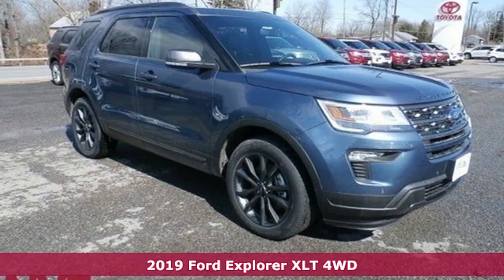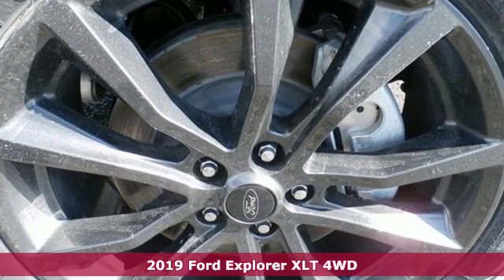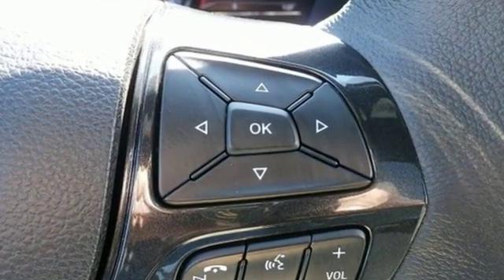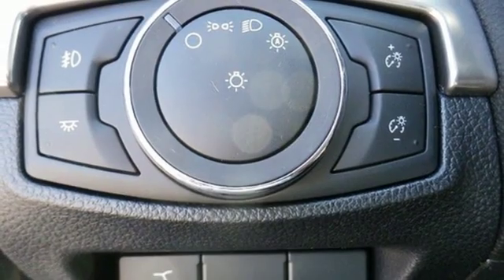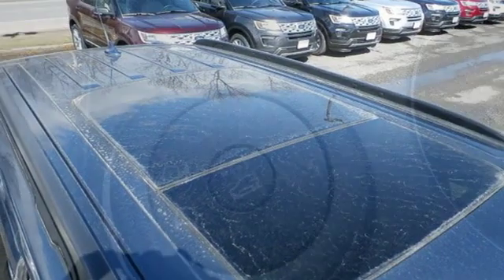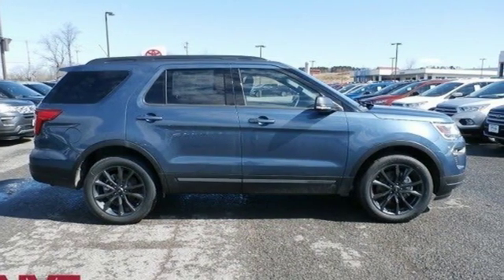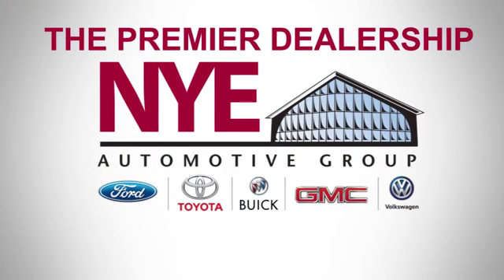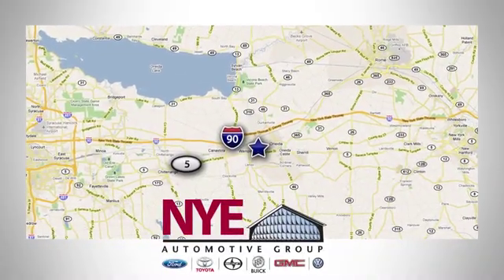2019 Ford Explorer Utica NY Oneida, NY FU7966 - SOLD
Year: 2019
Make: Ford
Model: Explorer
Trim: XLT
Engine: 6 Cyl. 3.5 L
Transmission: Automatic
Color: Blue Metallic
Interior: Ebony Black w/Fire Orange
Stock #: FU7966
VIN: 1FM5K8D81KGA20892
For more information on this new 2019 Ford Explorer XLT contact Nye Ford in Oneida NY and reference stock # FU7966.

Address:
1441 Genesee St.